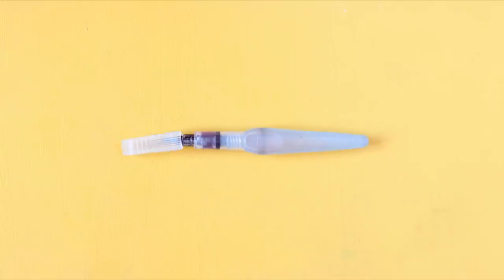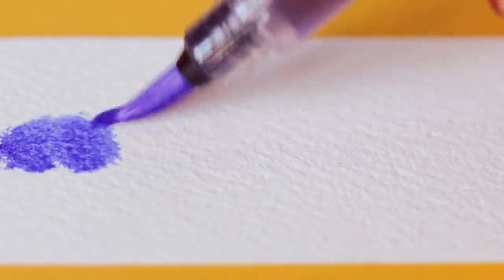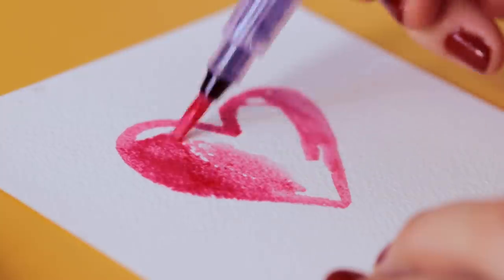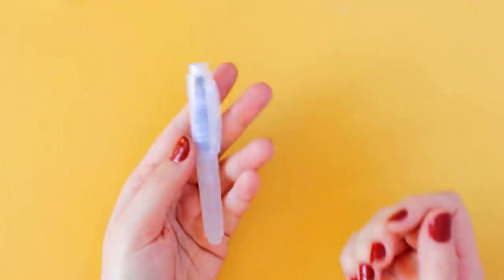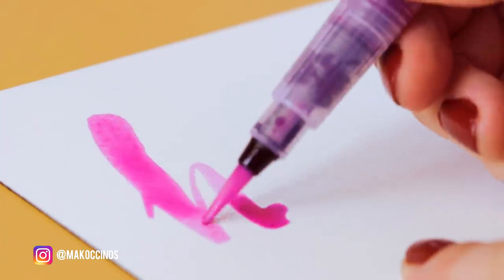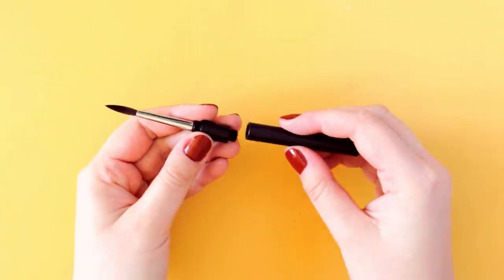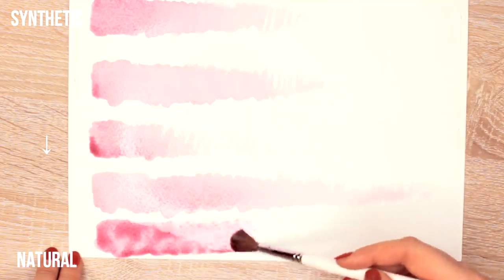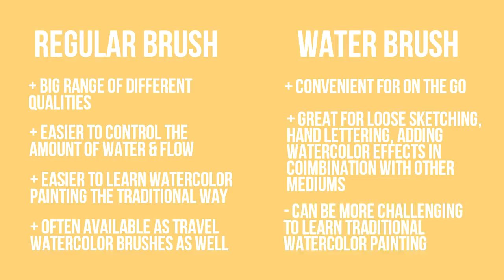What Is The Difference Between a Regular Brush & a Water Brush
What is the difference between a normal or regular brush and a water or aqua brush? How to use a water brush and what are the differences and similarities to a normal brush?

► Previous video: Top 12 Best Tips for Someone Who Has Never Used Watercolors or Wants to Start Over

❤ Grab my FREE guide!

~mako

♫ MUSIC ♪